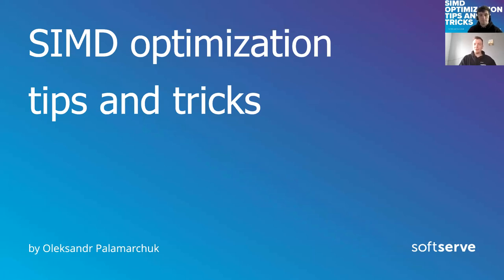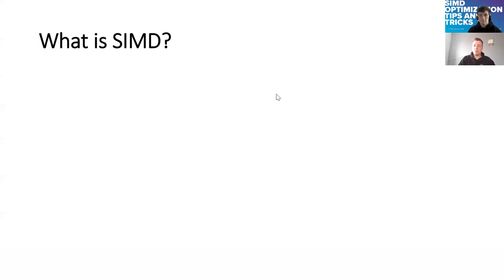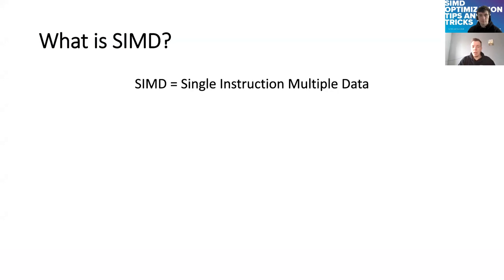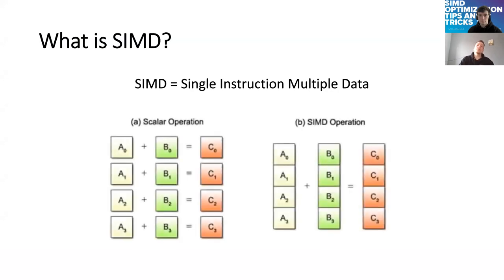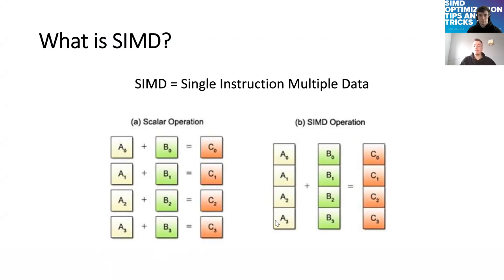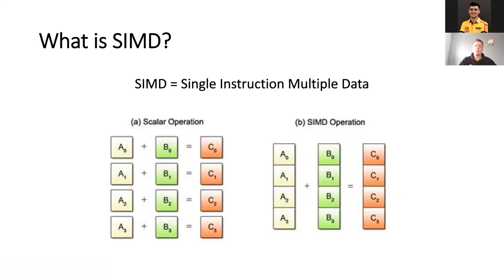SIMD optimization tips and tricks by Oleksandr Palamarchuk (ENG)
Optimizing loading of data into SIMD vectors

Horizontal operations with vectorized data

Effective processing of data leftovers

Finding indices of needed items with SIMD

Rethinking if/else statements when using SIMD